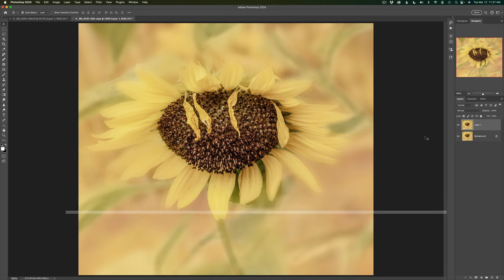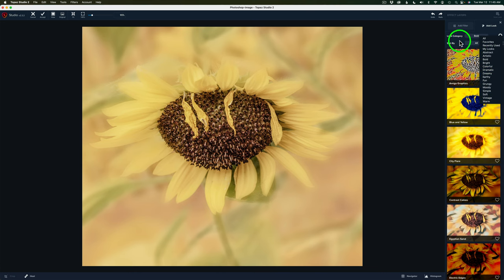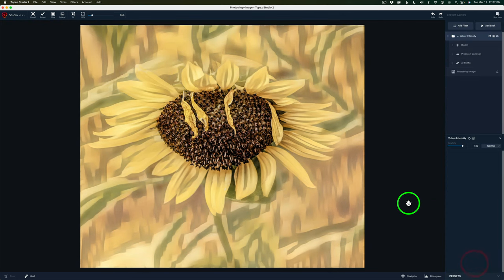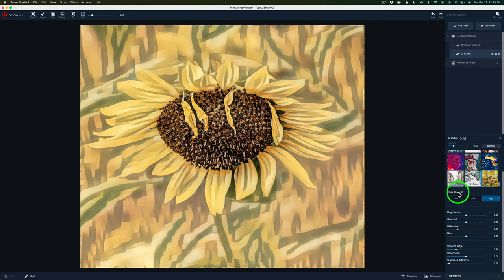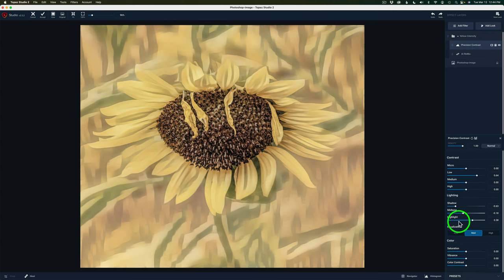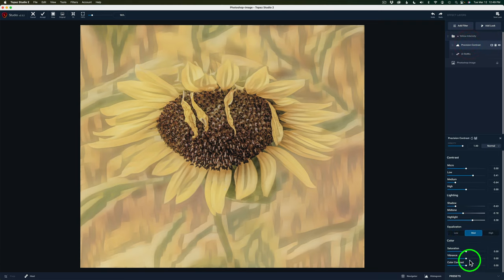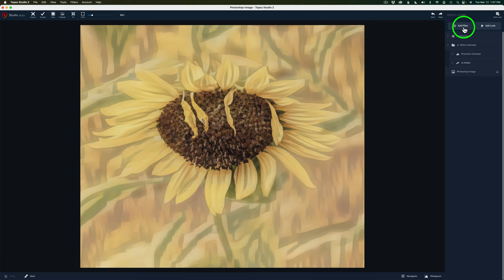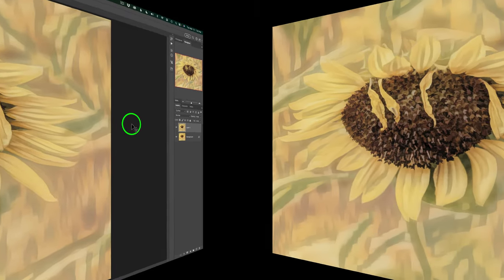TOPAZ STUDIO 2 (Creative Tool Box Episode 65) The Abstract Sunflower: A Canvas of Creativity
On today's tutorial I'll give one of my sunflower photo's an abstract look using Topaz Studio 2. Let's Create!